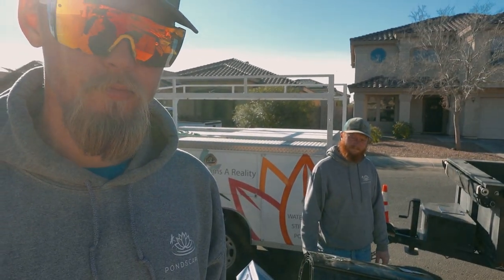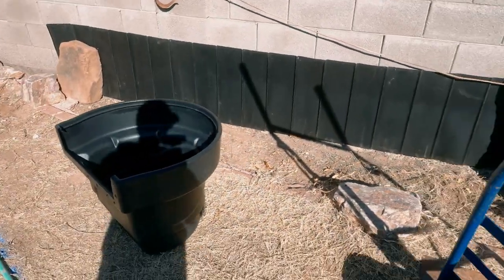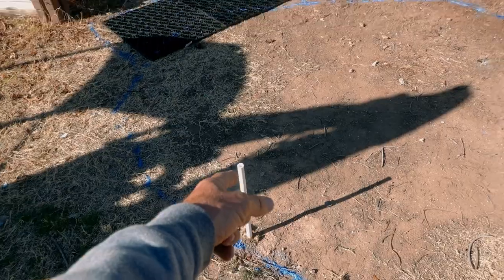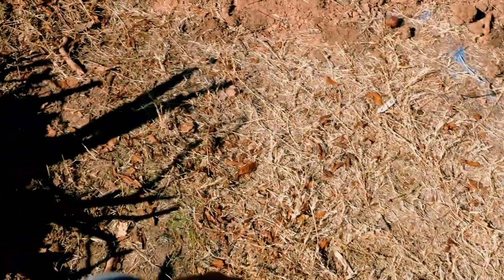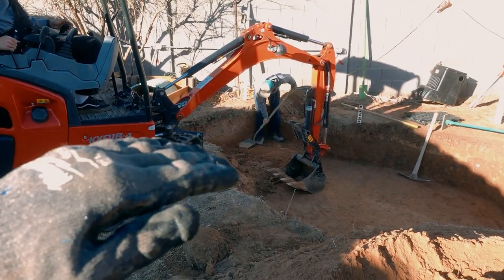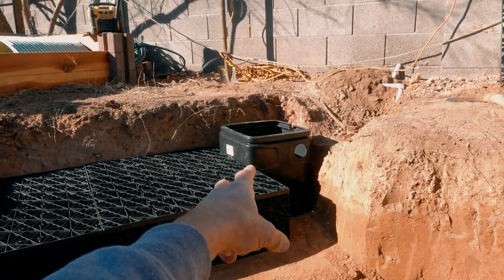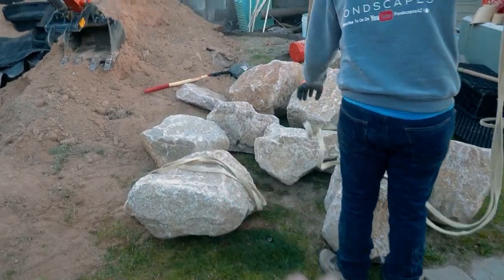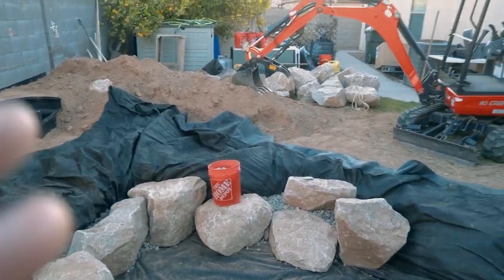8x10 Eco System Pond with INTAKE BAY Built for a Turtle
Come along as the guys build an amazing 8x10
pond for for turtles in an Arizona backyard.

PondscapesAz is located in Queen Creek (Maricopa County), Az (Arizona). We specialize in maintenance and construction of backyard fish ponds, boulder waterfalls, fountainscapes, decorative water features, natural looking koi ponds, koi fish ponds and outdoor goldfish ponds for backyard landscapes.